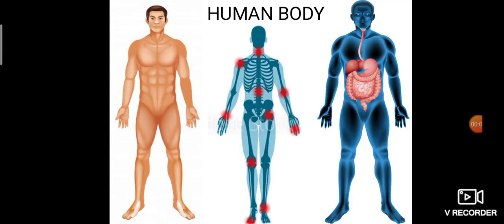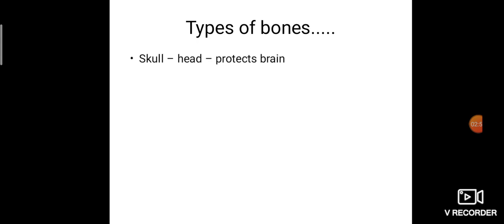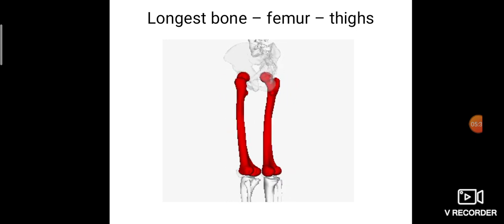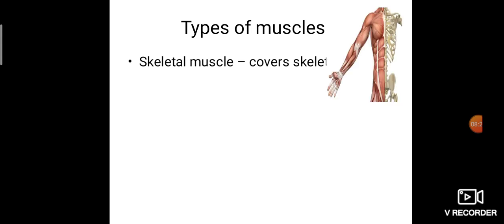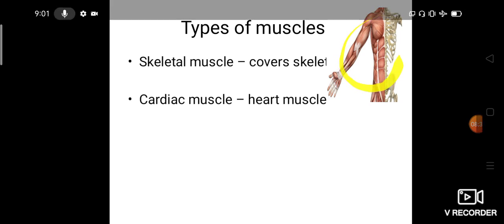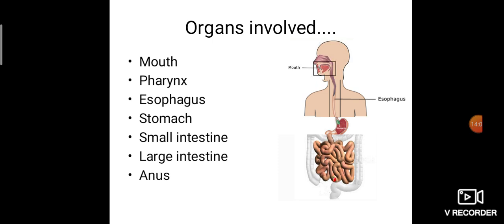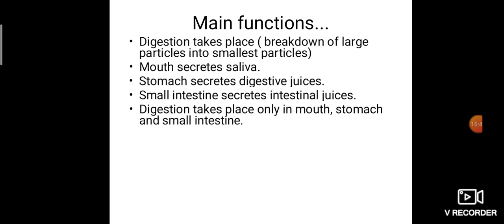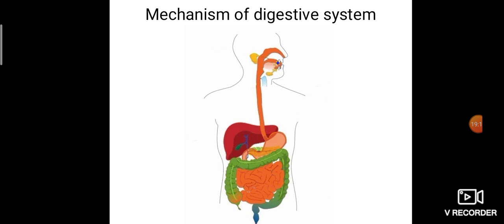Human body - skeletal, muscular and digestive system- grade 3